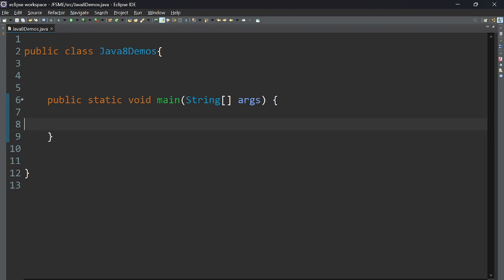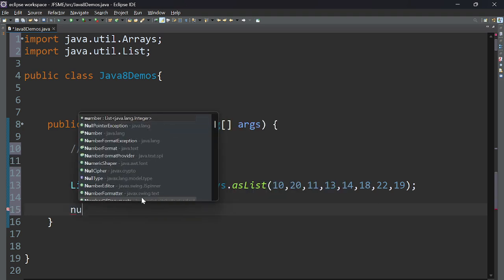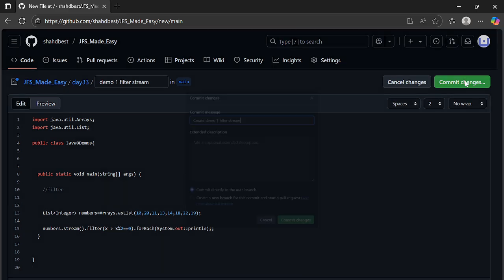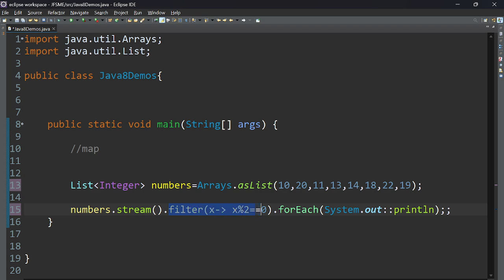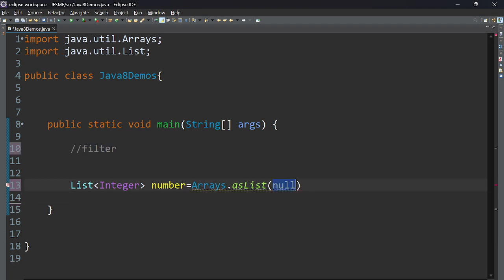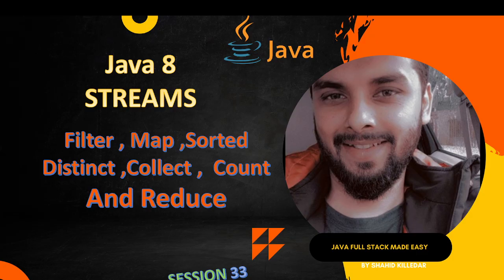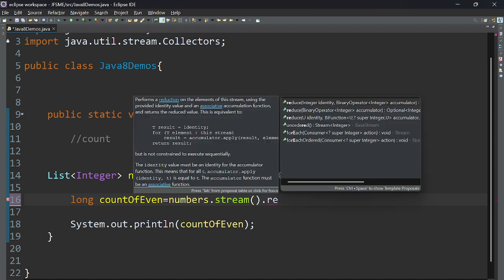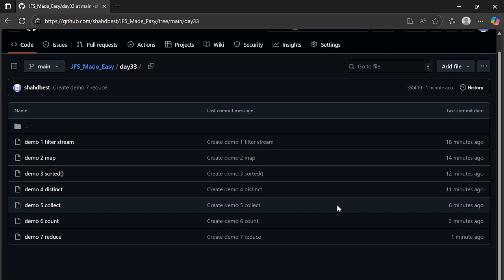java full stack made easy session 33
🎥 Session 33: Mastering Java Streams – filter(), map(), sorted(), distinct(), reduce(), count()

Welcome to Session 33 of Java Full Stack Made Easy!
In this session we dive into the Java Stream API and demonstrate practical use of filter(), map(), sorted(), distinct(), reduce() and count() with real examples and best practices.

How Streams work and when to use them

filter() to select elements

map() to transform data

sorted() for ordering streams

distinct() to remove duplicates

reduce() for aggregation (sum, max, concat)

count() to quickly count elements

Combining operations for cleaner, more efficient code